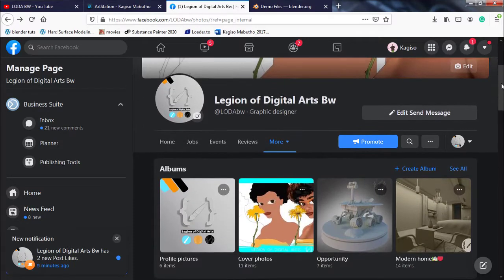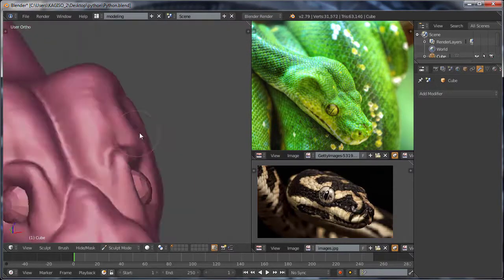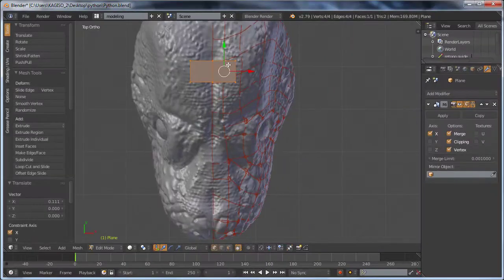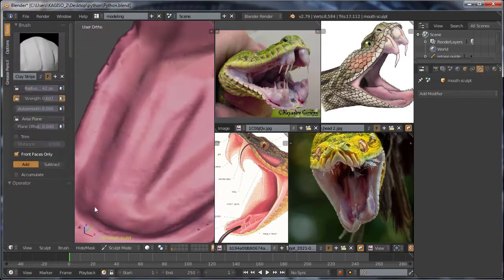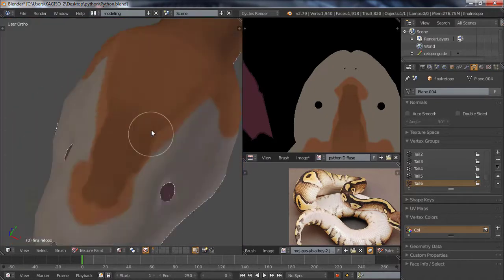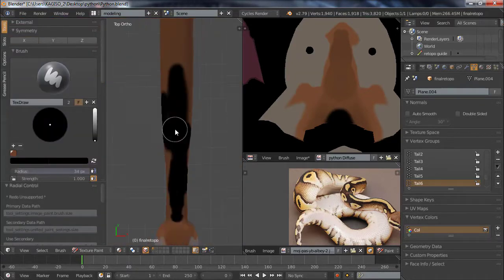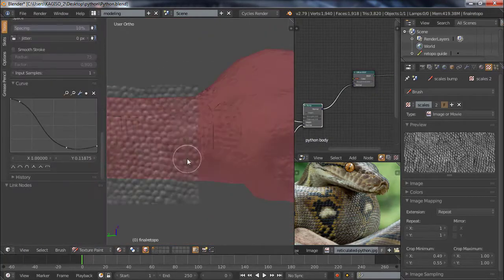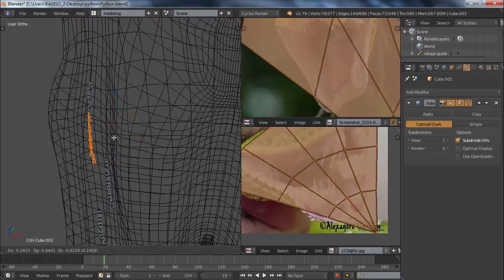Modeling a python in Blender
My farewell project for the blender 2.7 series.

𝗖𝗥𝗘𝗗𝗜𝗧𝗦:
3D artist: Kagiso Mabutho

🎵 Track Info:
Title: Free Range by Mona Wonderlick
Genre and Mood: Hip Hop & Rap + Calm
🎵 Track Info:
Title: Drops In Mind by Le Gang